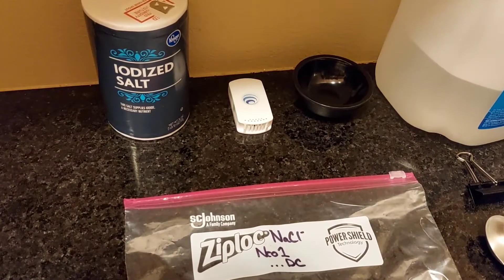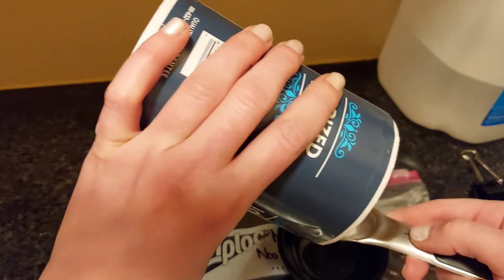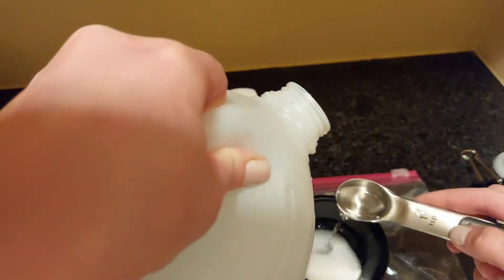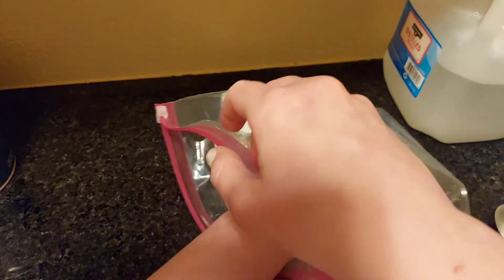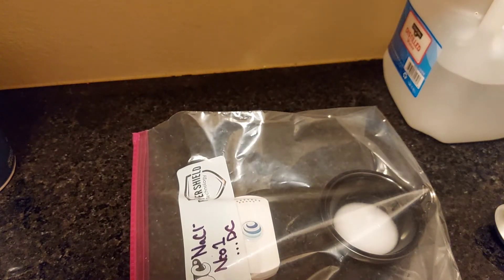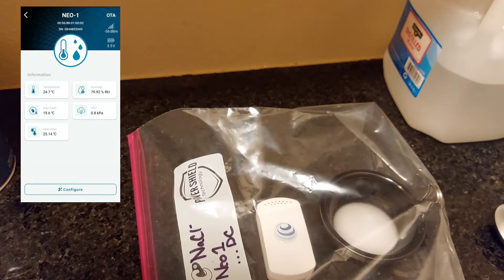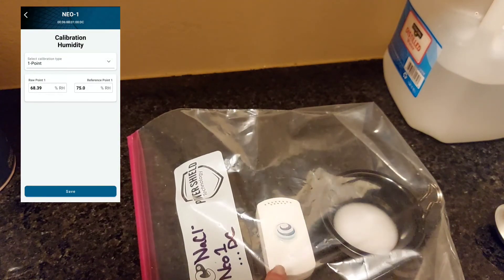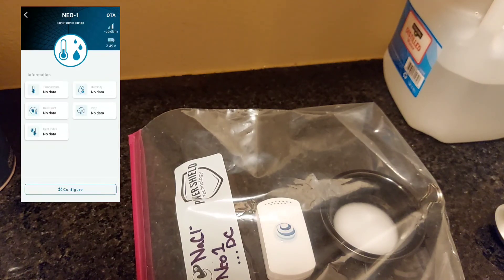Sensor calibration using table salt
Use regular table salt to calibrate the humidity of your Neo sensors